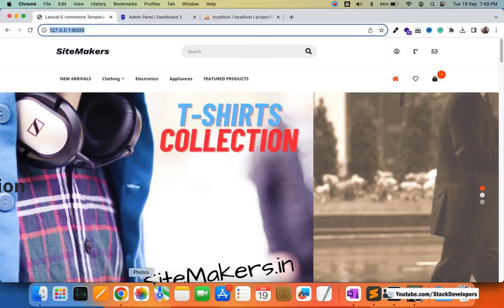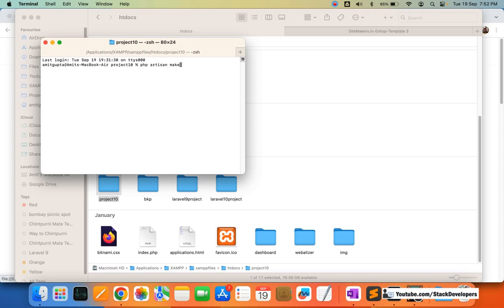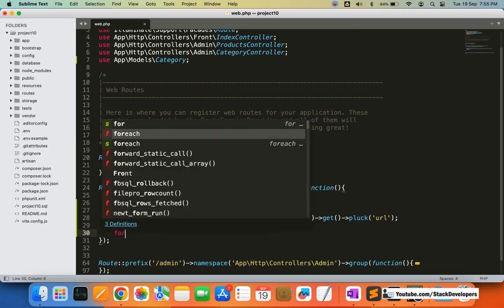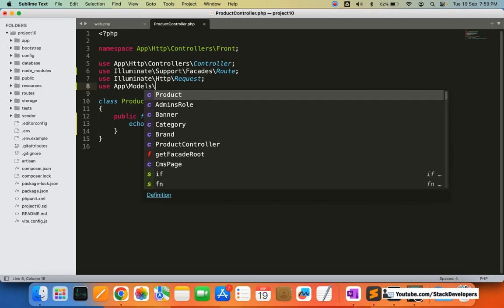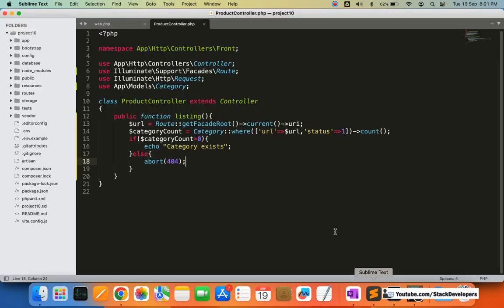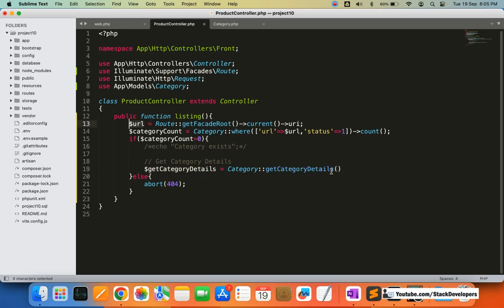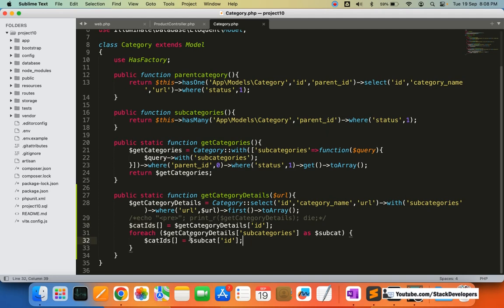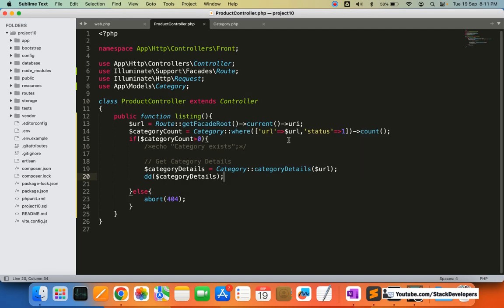Laravel 10 Tutorial | E-commerce Product Listing (I) | Create Listing Page | Part 87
In Part 87 of the Laravel 10 Tutorial to make the E-commerce Website in Laravel, we will start working on the listing page where we will show all products of some particular category.

Like if we open the link of the t-shirts category then it will display all t-shirts. And if we open the link of the shirts category then it will display all shirts.

Here one thing we need to note is that if we open the link of parent categories like shirts that have subcategories like casual shirts and formal shirts then it will show both casual and formal shirts under the shirts category. And if we open the casual shirts url then it will show only casual shirts.

1) Create ProductController:-
First of all, we will create ProductController in the Front folder of Controllers.
php artisan make:controller Front/ProductController

2) Create listing Route:-
To create a listing route for all categories, we need to fetch URLs for all categories from the categories table and make routes for them in foreach loop.

2.1) Include Category Model in web.php file:-
use App\Models\Category;

2.2) Now add a query to fetch all categories' URLs and make GET routes for all categories in foreach loop.

3) Create listing function:-
Now create a listing function in ProductsController so that we can get all the products of the particular category. First, we will check if the category exists or not. And if not exists then we will return the user to 404 page. We will also design 404 page soon in future videos.

4) Include below Classes to ProductsController
use Illuminate\Support\Facades\Route;
use App\Models\Category;

5) Create categoryDetails function :-
Now we will create categoryDetails function in Category model to get the category details and category id's. If user opens the parent category url then we will get category id of parent as well as sub categories.

6) Update listing Function :-
Now update listing function in ProductsController to call categoryDetails function to get category details and category id's that will help us to write query to get the products.